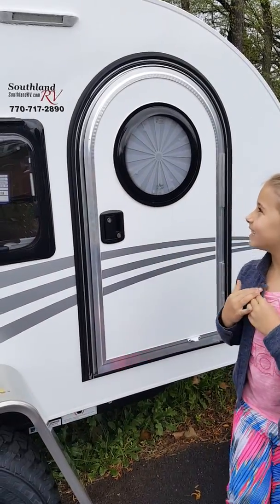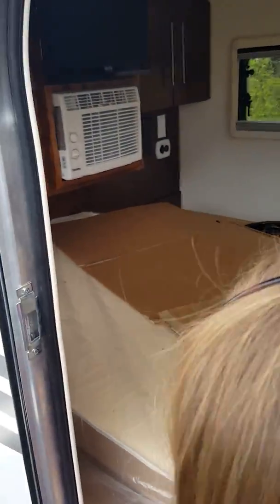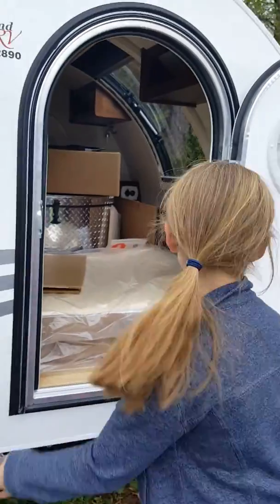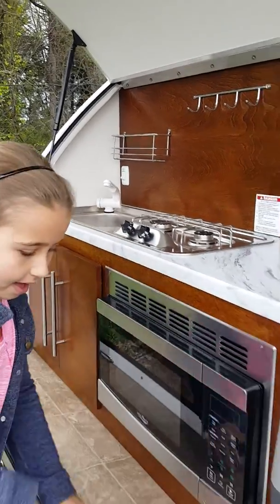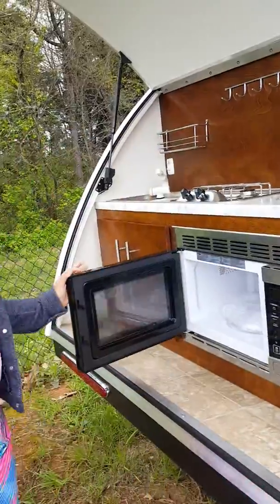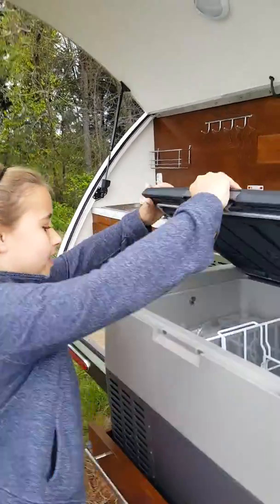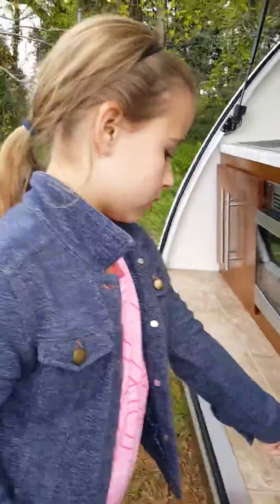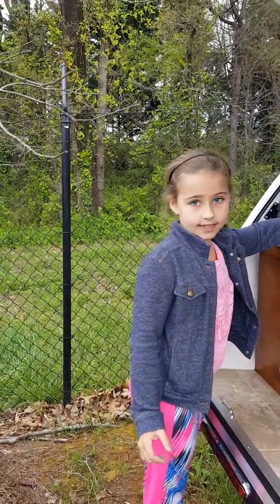8 yr old Ela "lets look inside" at South Land Rv shopping with her Nana & Papa for a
T@G trailer Boon dock edition Ela says its great for river camping